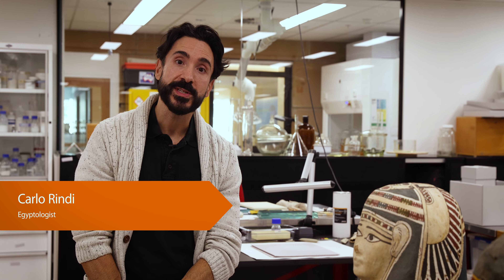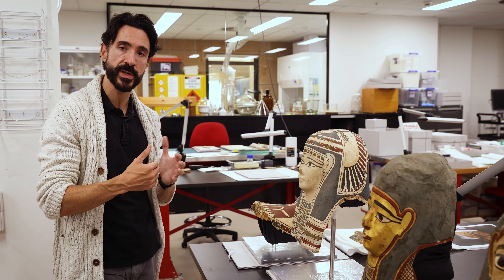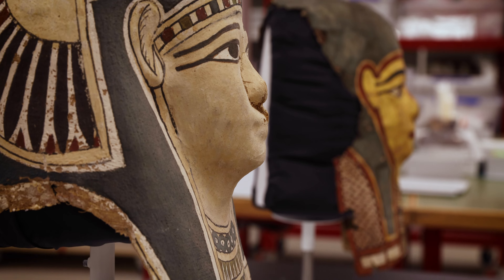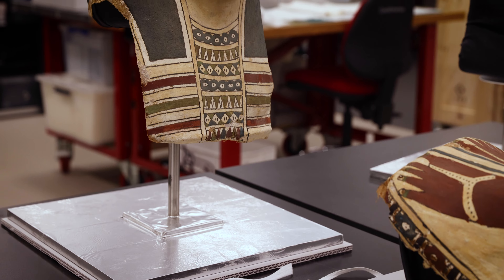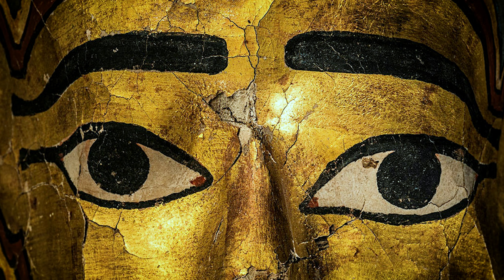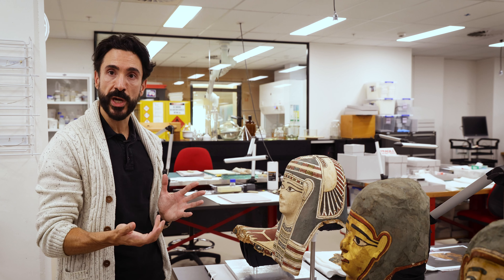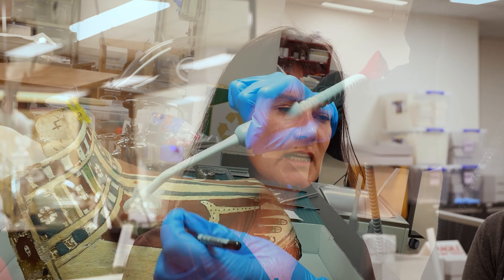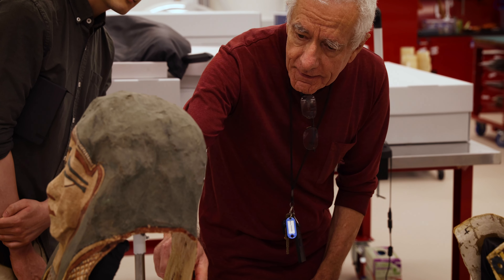Egyptian Funerary Masks at the Australian Museum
Dr. Carlo Rindi Nuzzolo, Yale University/ISPC CNR, visited the AM World Cultures collection as part as his Marie Curie Global Fellowship aiming to study ancient manufacturing of Egyptian cartonnage objects and comparing artefacts data from museums worldwide.

Dr. Rindi Nuzzolo discusses findings from the recent examinations of the AM cartonnage collection with Heather Bleechmore, Manager Collection Care & Conservation, and Melissa Holt, Conservator, at the Australian Museum, which included 3D models and provenance research of the artefacts. More information can be found at the

From this study, the funerary mask and cartonnage set from the cemetery of Abydos were displayed for the first time at the Australian Museum in Sydney.